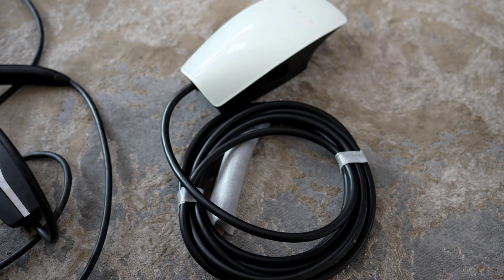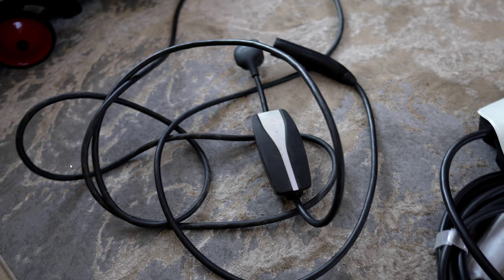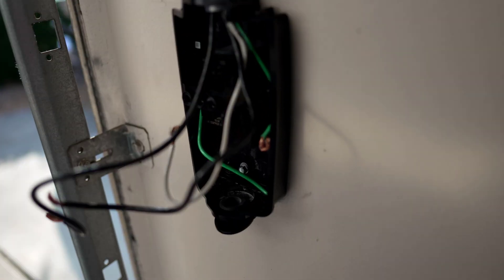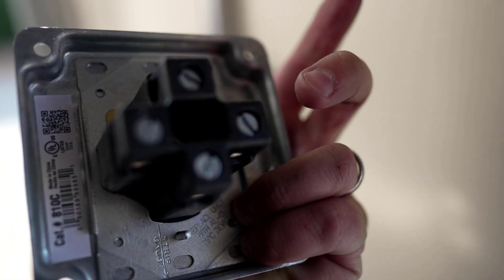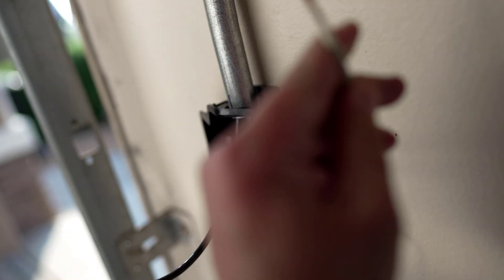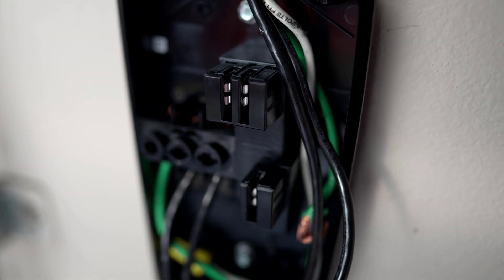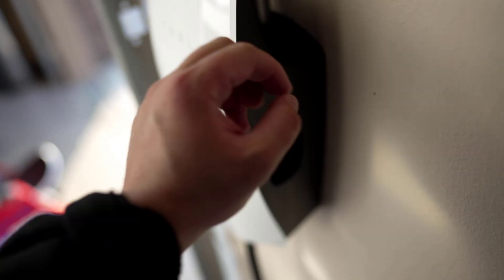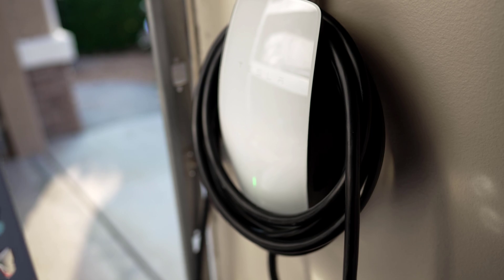Upgrading standard Tesla charger 220v nema to Tesla wall connector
In this video I walk you through the upgrade process of the 220V nema plugs for the standard wall charger that comes with tesla vehicles to the tasla wall connector charger.

There are 4 wires in a standard 220v outlet, two hot black wires, one white common and one green ground. Since there are two black wires (hot) there are also two breakers (be sure you click both of them off before install).

00:00 Intro
00:10 turn off breakers
01:05 why upgrade to the wall connector
01:20 assla standard charger
01:45 replace 220v nema junction box
02:10 220v Wires
02:40 hardware for install
02:51 What wires you need for install
02:59 no common wire needed
03:30 Mounting charger on wall
04:00 Cable management
04:16 turn on breaker and charging
04:30 Zero faults after 3 days

Thank you all very much for your support, comments and positive influence via my channel!